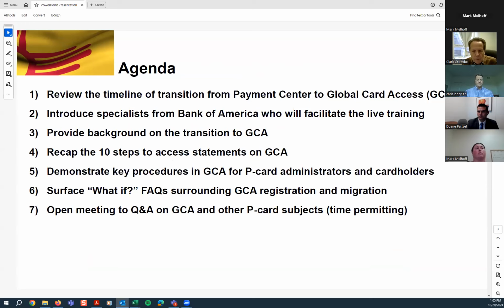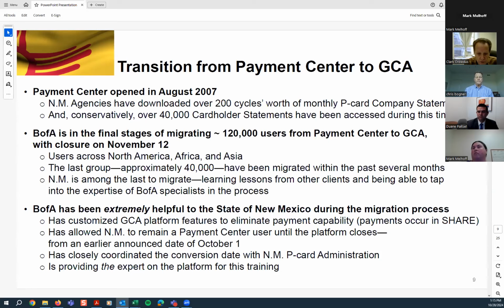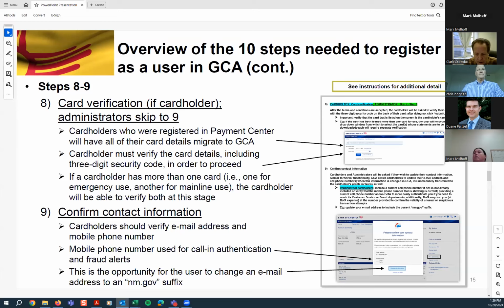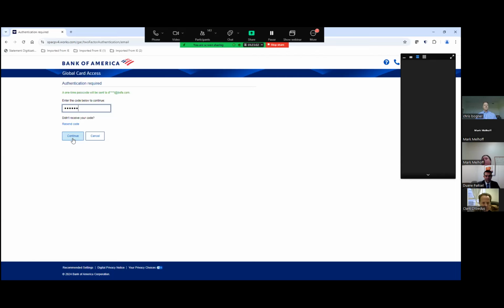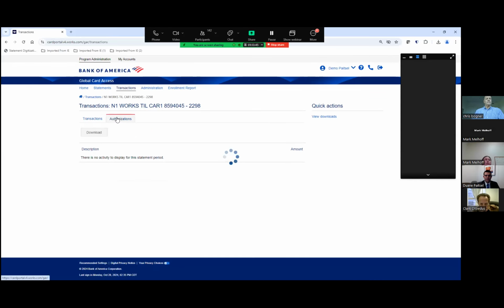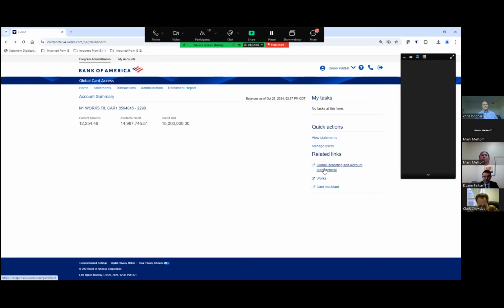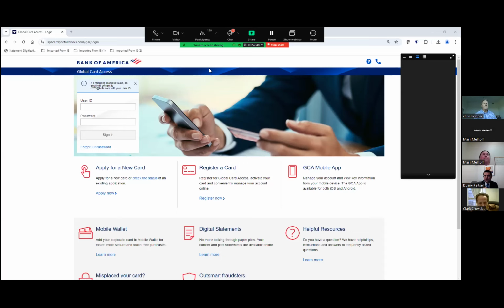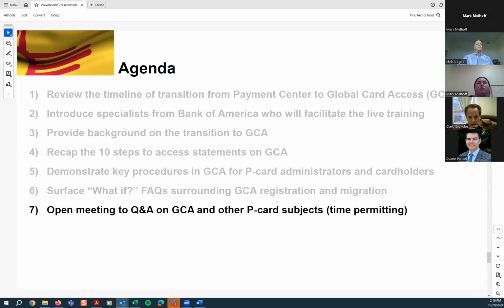Payment Card Center Migration hosted by DFA